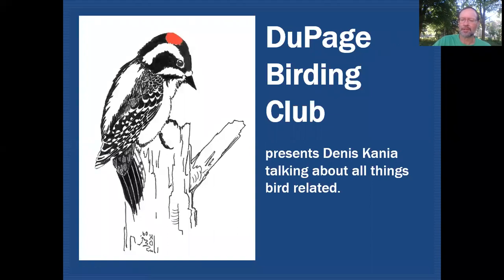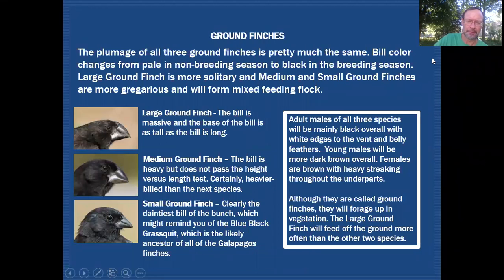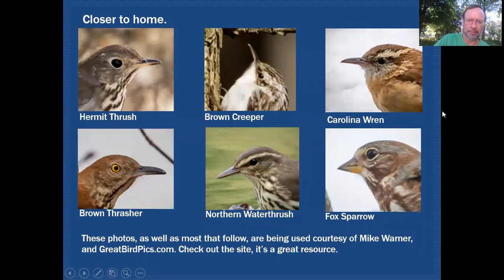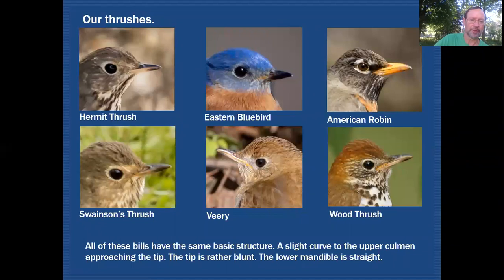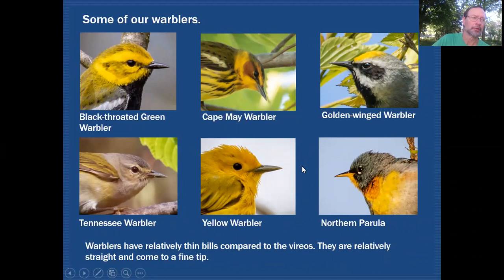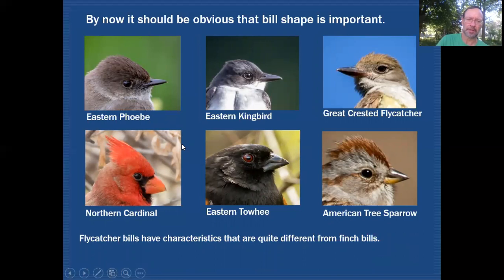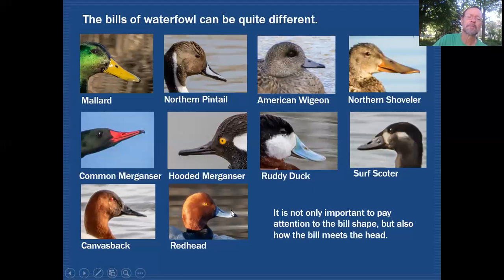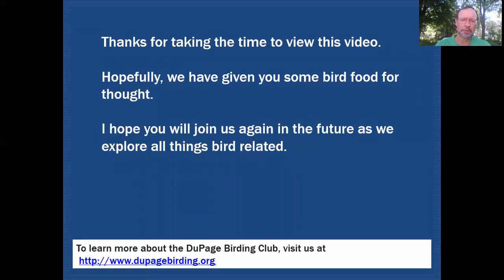Mini-Tutorial: The Beak of the Bird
Noting bill color, length, thickness, and curvature can help with an ID and give us insight into how birds live. Starting with a comparison of the ground finches of the Galapagos, Denis Kania takes us through many families of DuPage birds, reminding us of why we should keep our eyes on the beak (or bill) of the bird!

Many images courtesy of Mike Warner of GreatBirdPics.com. For more on birds and birding in DuPage County,